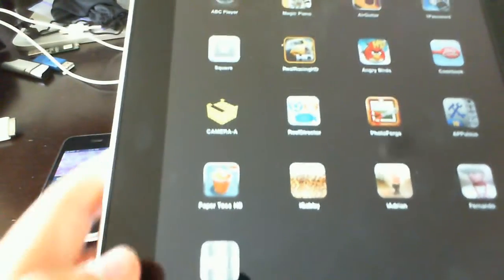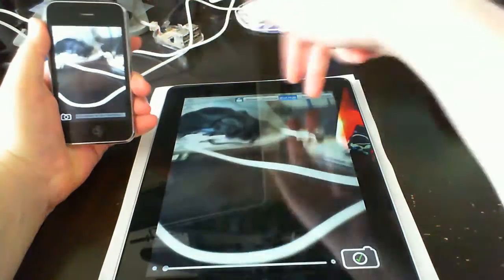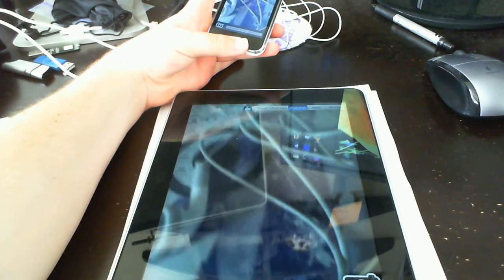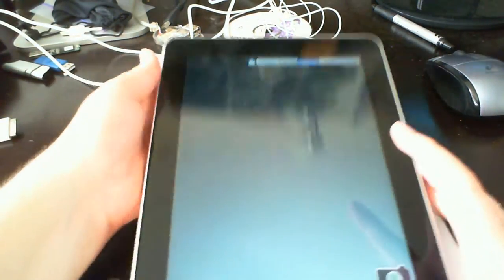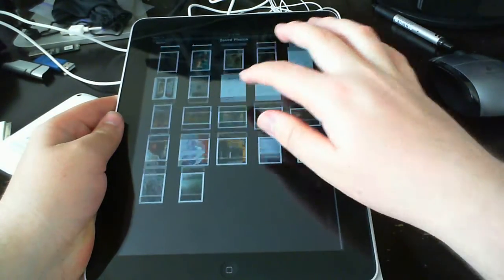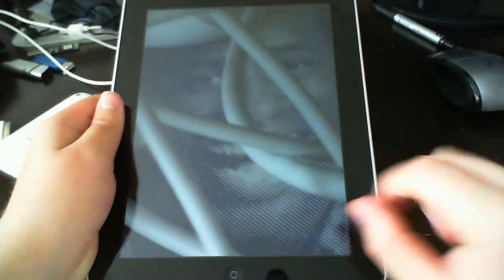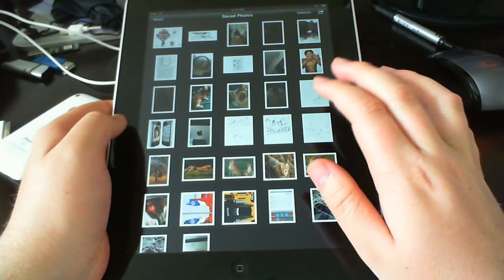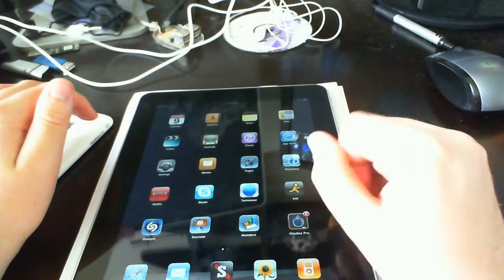Take Pictures with iPad Tutorial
Tutorial on how to take pictures over WiFi, in High Quality, for the iPad.  There are other apps that work over Bluetooth, but this one is the cleanest I have found.  All together, you should be spending $0.99 on the Applications.

Also you can use them on the iPod Touch and other iPhones, not just the iPad.

CAMERA-A
CAMERA-B